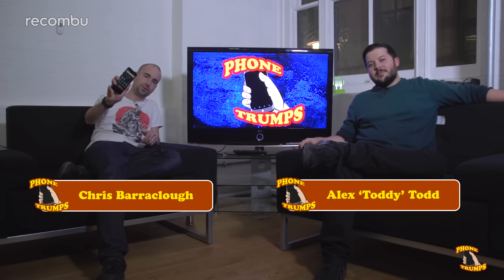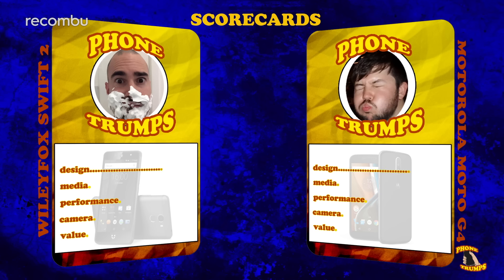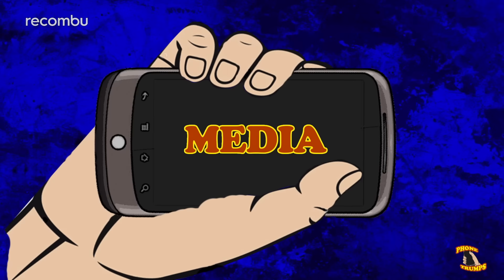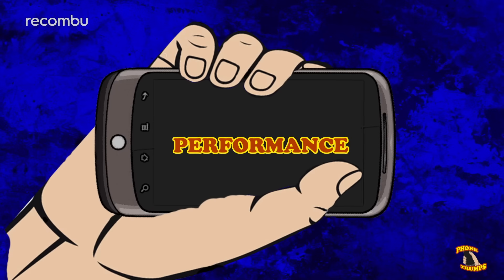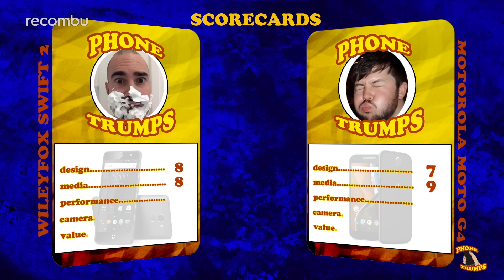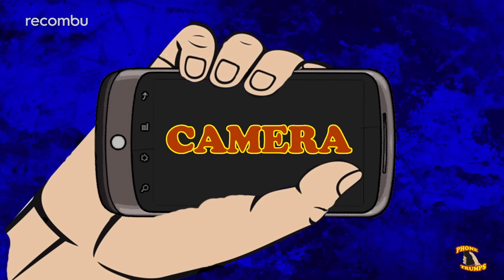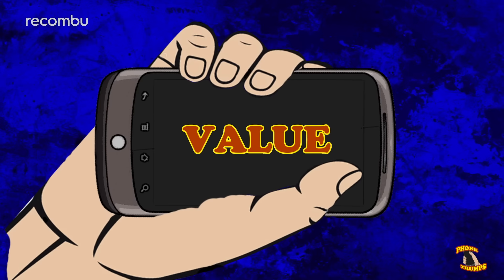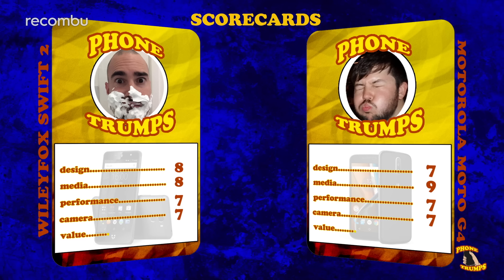Phone Trumps: Wileyfox Swift 2 vs Moto G4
Wileyfox Swift 2 vs Moto G4, which is best? That's the hot topic of episode 6 of Phone Trumps.

The Wileyfox Swift 2 and Moto G4 both offer impressive value for money at under £200, including HD visuals, dependable performance and some solid camera tech. But which is best for you?

We compare the Swift 2 and Moto G4 in five key areas: Design, Media, Performance, Camera and Value.